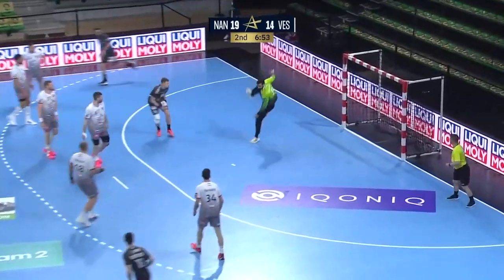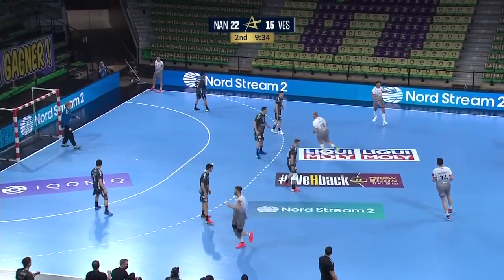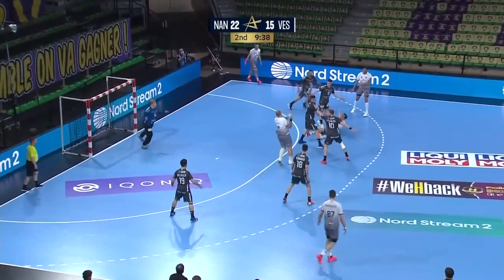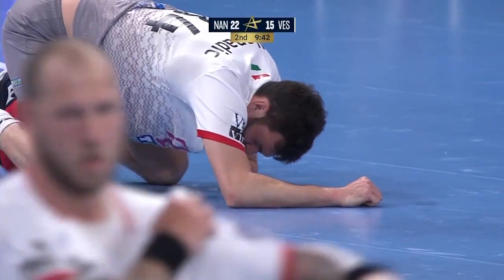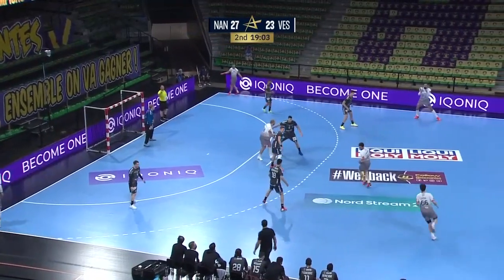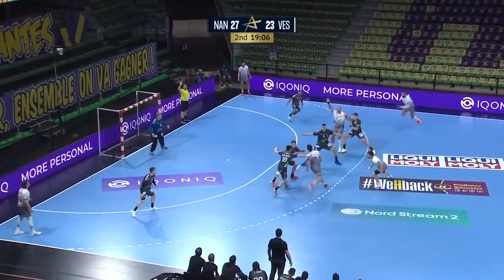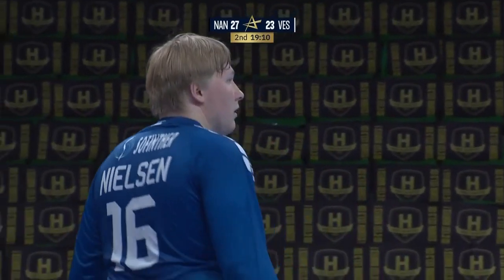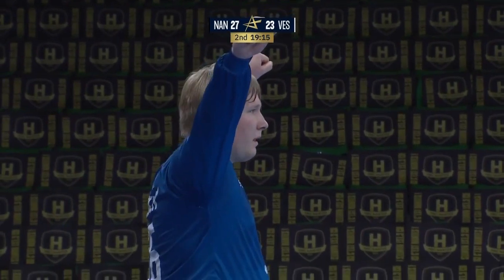HBC Nantes - Veszprem (32-28) : le résumé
Le "H" partira à Veszprem avec 4 buts d'avance !
Retrouvez le résumé du match aller des 1/4 de finale de Ligue des Champions face à Veszprem.